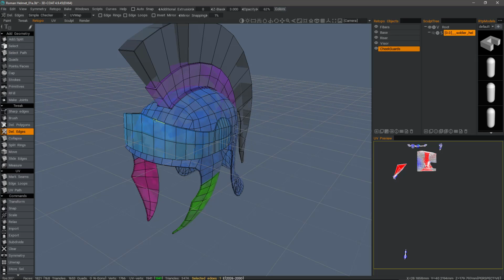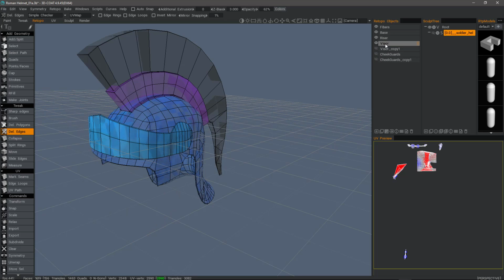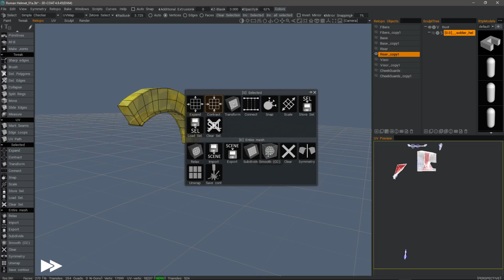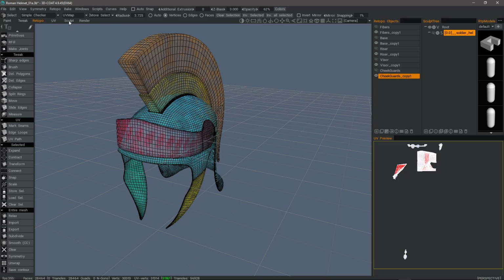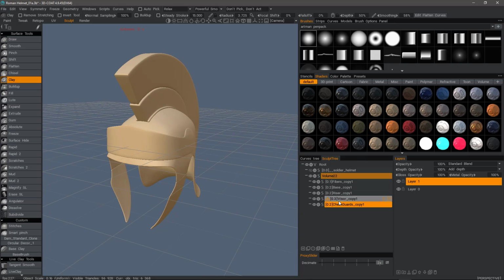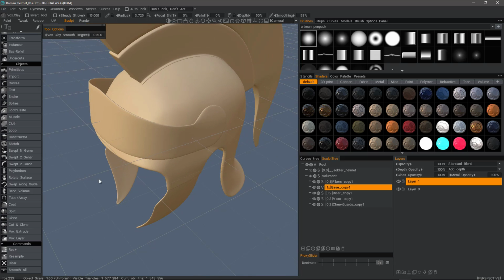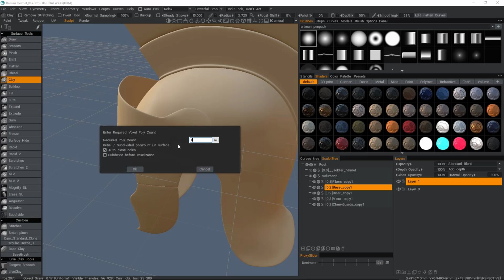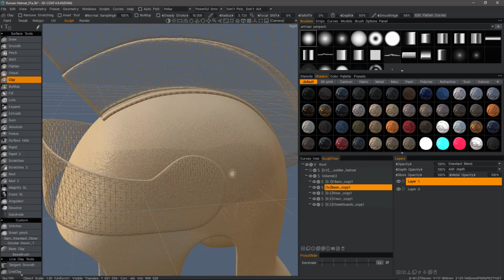Blender Applink Export to Voxel Object Pt 3